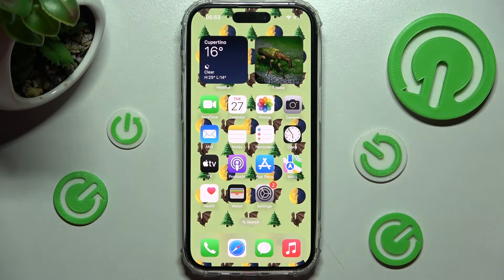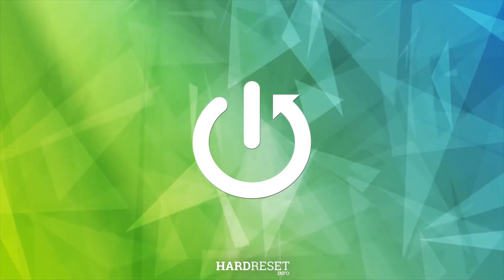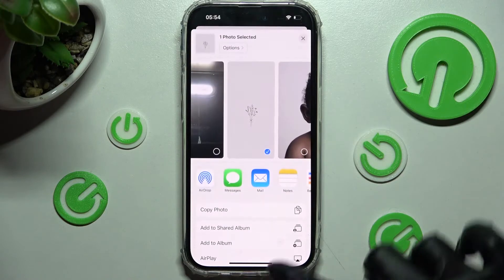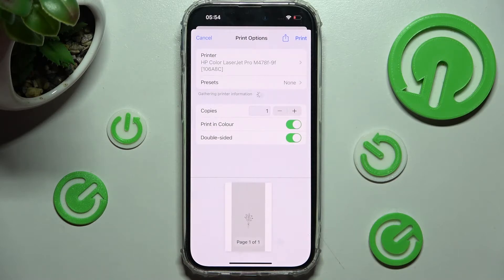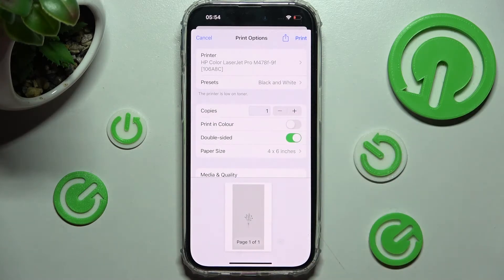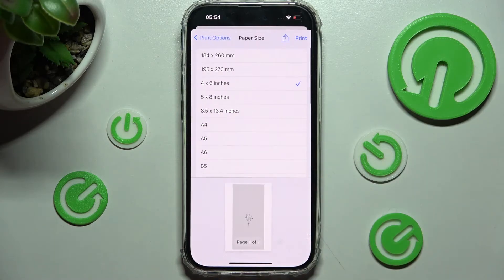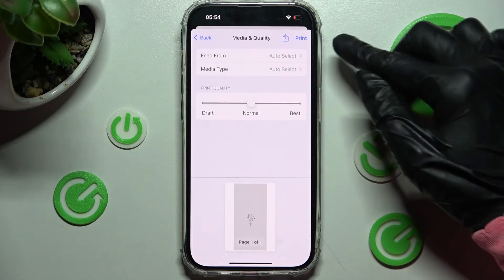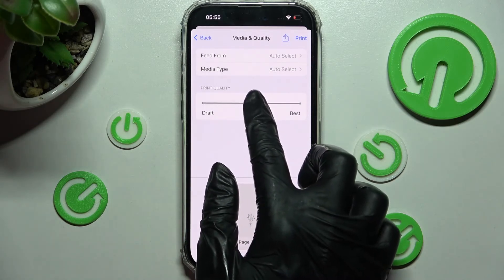How To Print from iPhone 14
Check more info about iPhone 14 :
Do you wonder how to print from iPhone 14? Stay with us. In this tutorial, we are going to show you how to connect printers with iPhone 14. Follow the instructions and print directly from your phone

How to connect the printer to iPhone 14?
How to change print settings in iPhone 14?
How to use printer in iPhone 14?